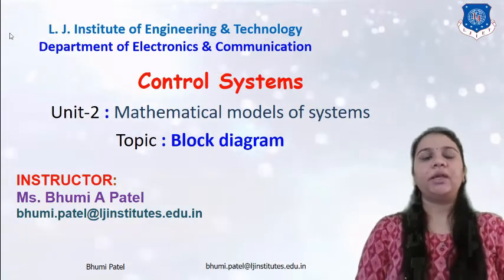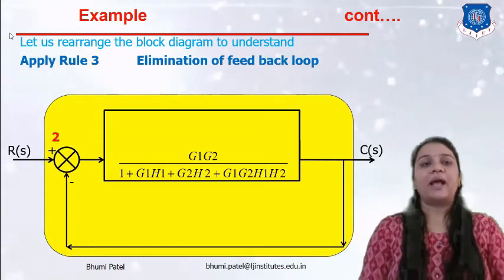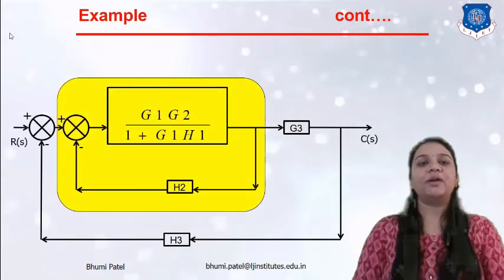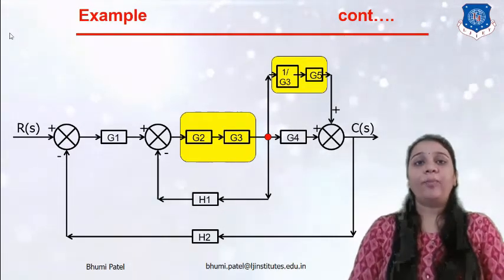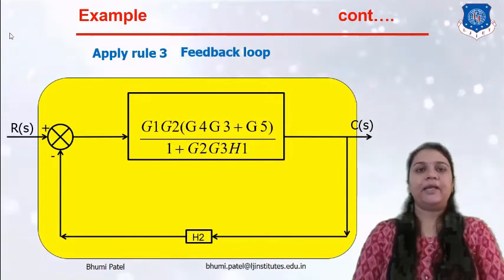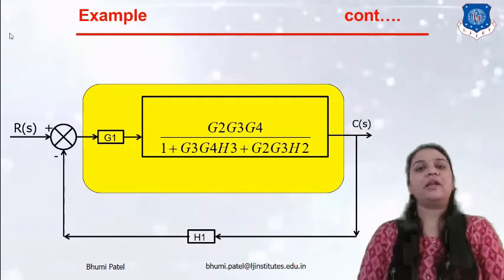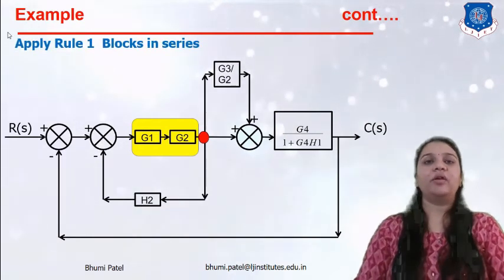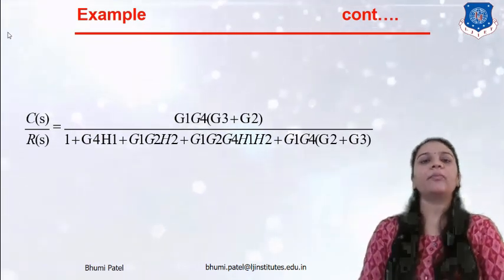CS_SESSION 04_Block Diagram Reduction Rules_part 2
Write down 3rd rule of BDR.
Write down 6th rule of BDR.
what is disadvantages of BDR.
Write down 7th rule of BDR.
which rule is applicable for sifting take point?
which rule is applicable for sifting the summing point ?
Write down series block rule of BDR.